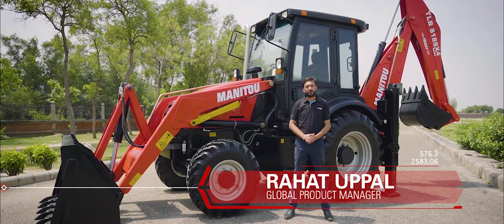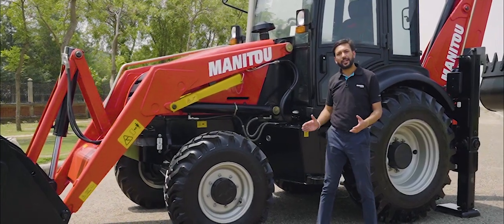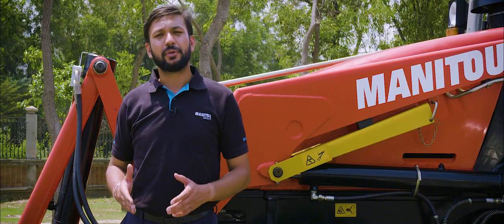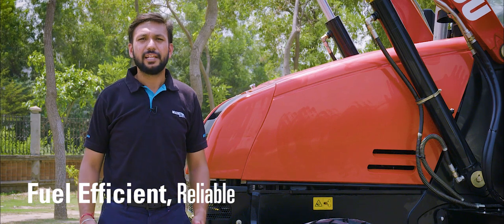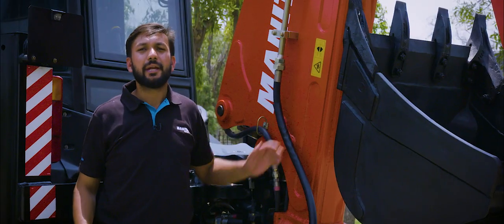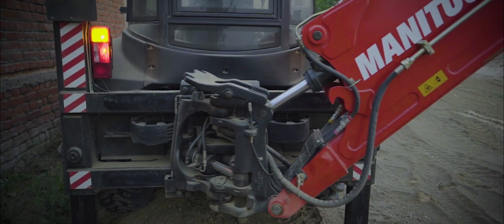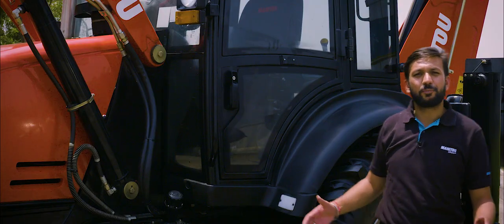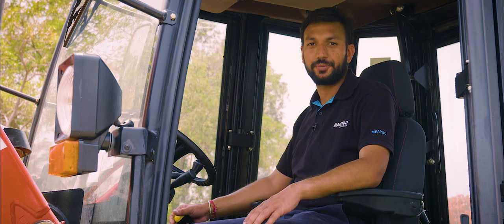Discover with Rahat our (Product Line Manager) the Backhoe Loader TLB 818 S4 | Walkaround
Discover the Backhoe Loader Walkaround.